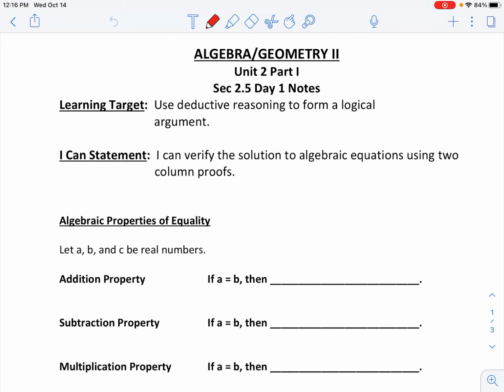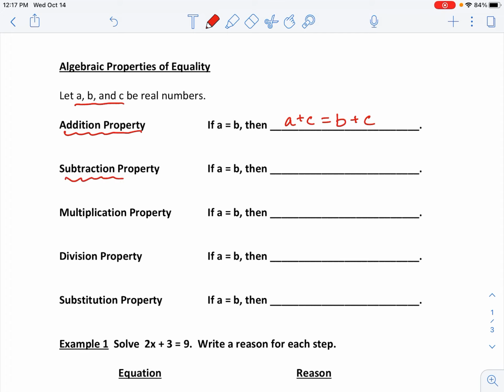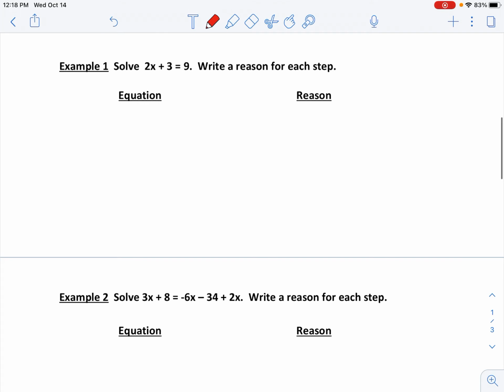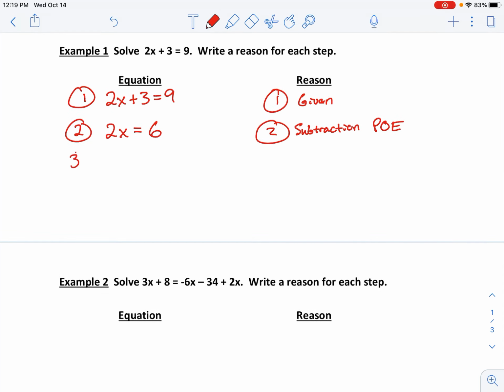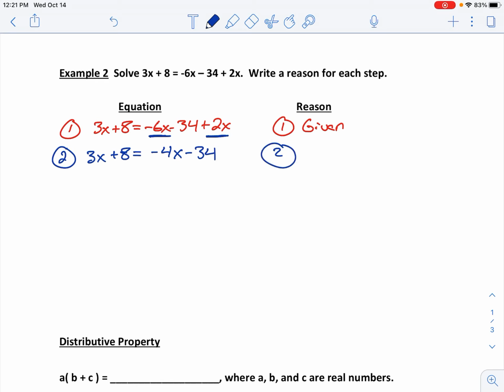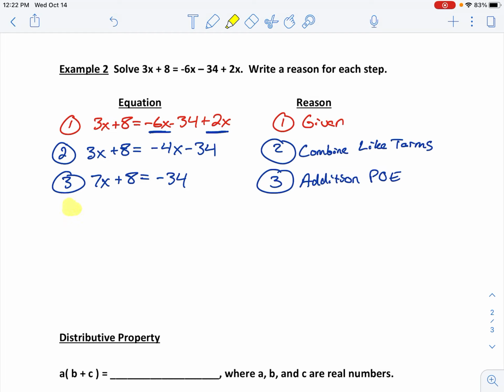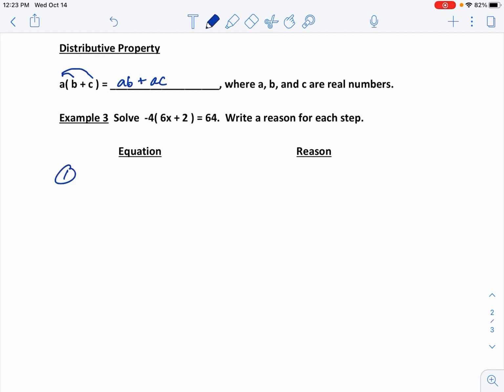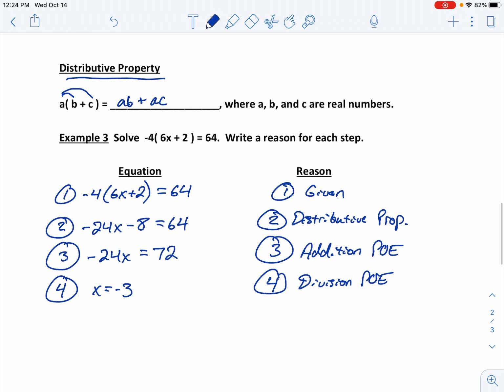Algebra/Geometry II | Sec 2.5 Day 1 | Use Properties of Algebra